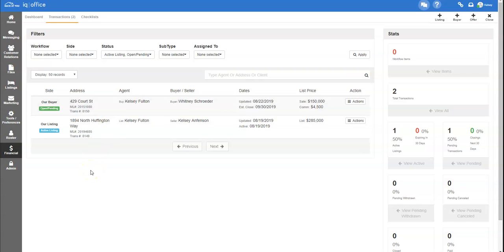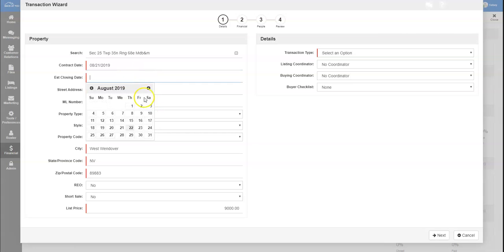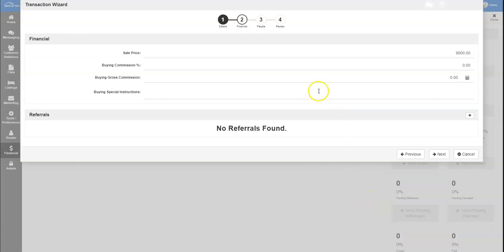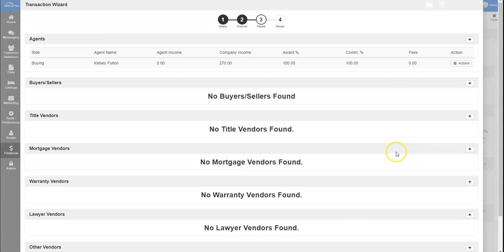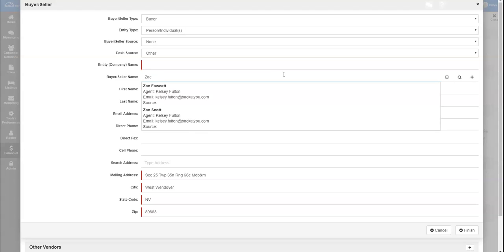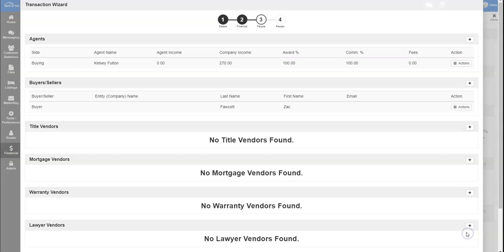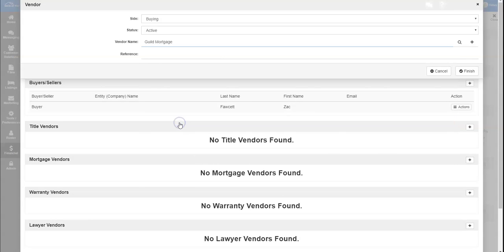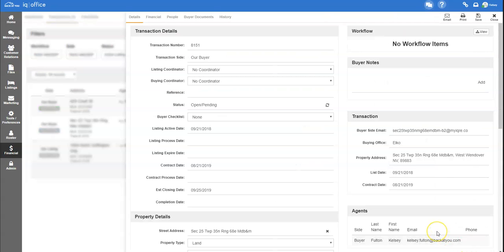New Buyer Transaction Financials Tab (AGENT)